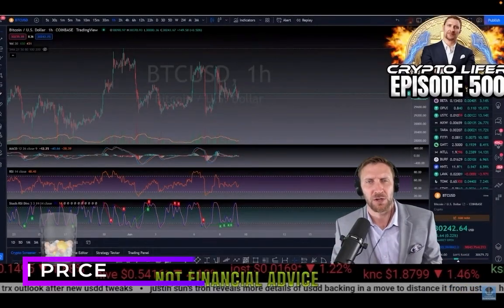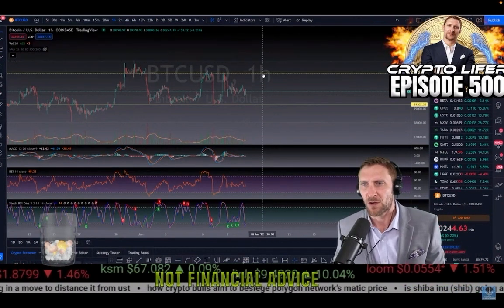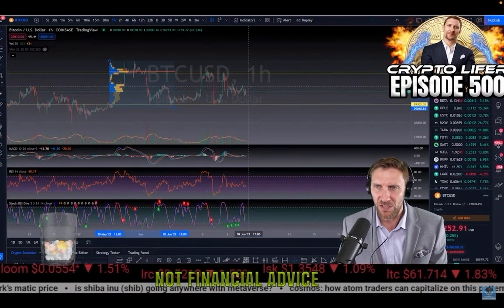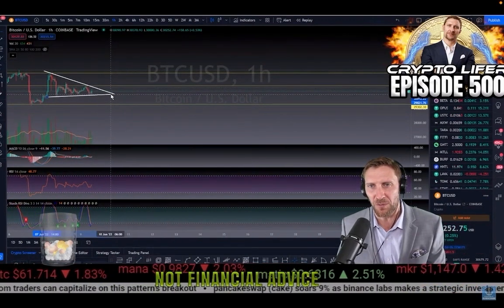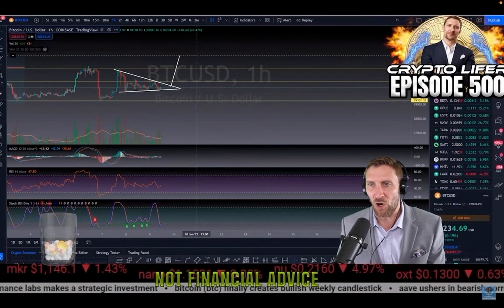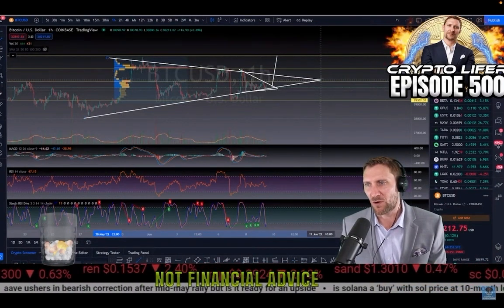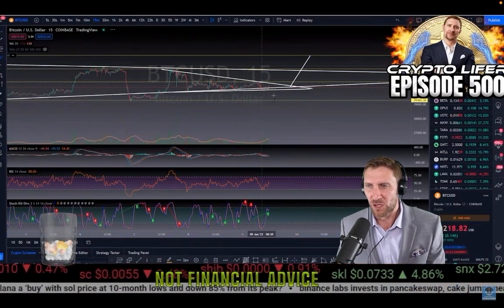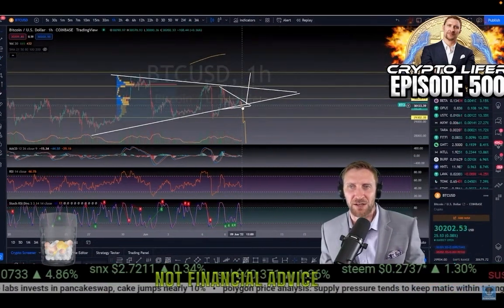Bitcoin Update June 9, 2022 | Cryptocurrency Market Analysis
Here is your Bitcoin Update for June 9, 2022.  If we get above this resistance the high range for BTC is 31,438 and 32,500 areas. The 1HR and 4HR have bullish momentum.  A dump to the downside will find resistance around 29K.  Tune in to my Live Stream for daily updates and the best Cryptocurrency Technical Analysis ion Youtube!

and then

BTC    15vPbg87QSBNS8xJrBoiZZCZGzLQ5Pktyp
LTC     M86J8xwJTy6tcCvPM7QXvBeZ4UFpBkGVao
ETH    0x831Bd78D67a88c2Fb2Fd81948F8591D22B5eDf23
XRP    rw2ciyaNshpHe7bCHo4bRWq6pqqynnWKQg
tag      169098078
BCH    qpn4304dgk3k27jkvhxa6tkv9dv2twedasert40ck6

🕒Timestamps:🕒